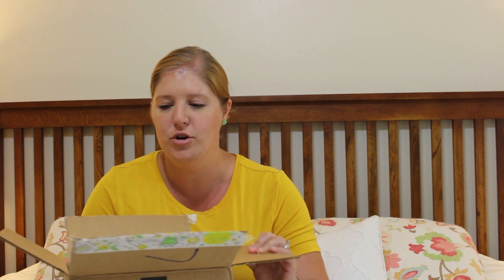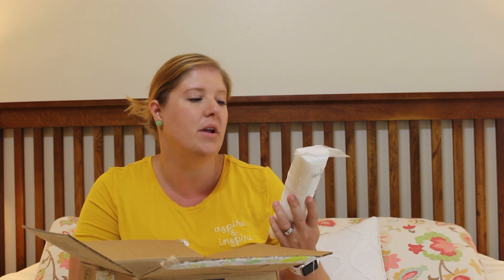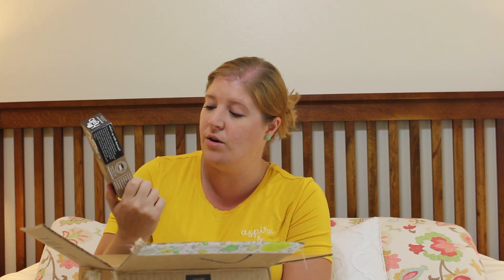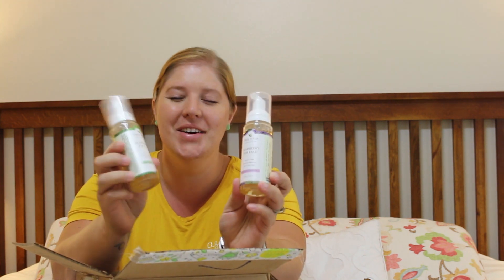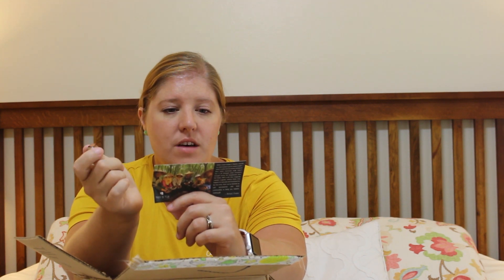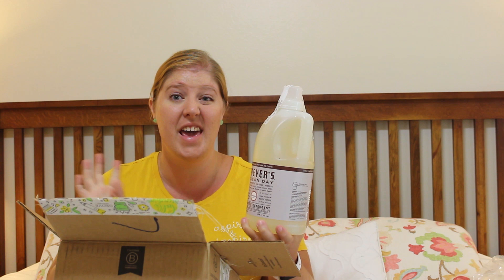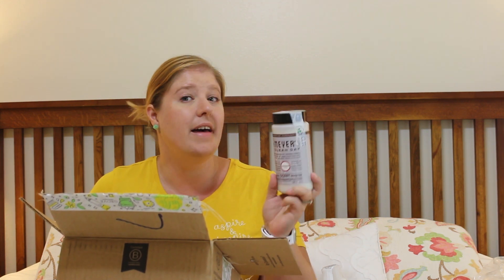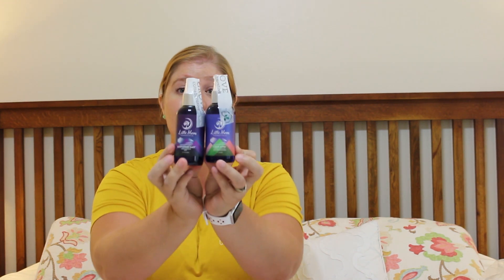Grove Unboxing | NEW Products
Today I am sharing my recent Grove Collaborative order. Grove offers so much more than just cleaning supplies! Check out some of their new products.